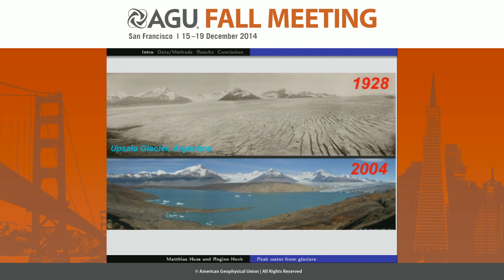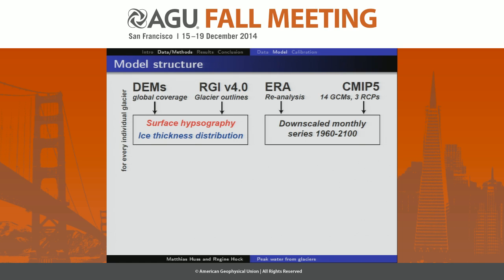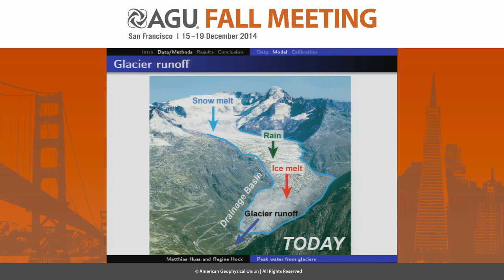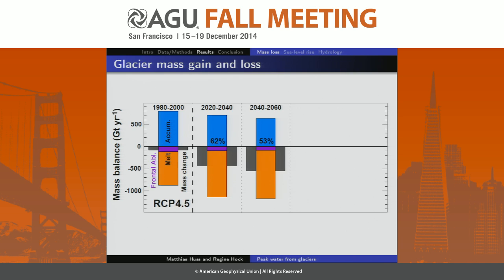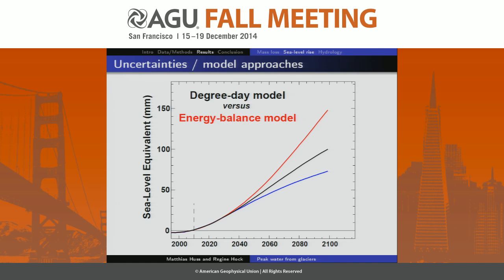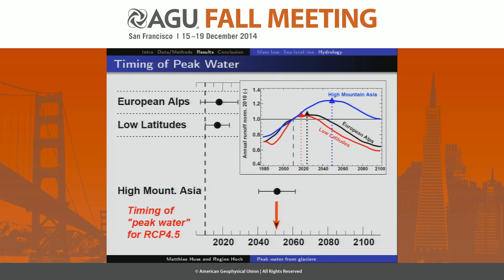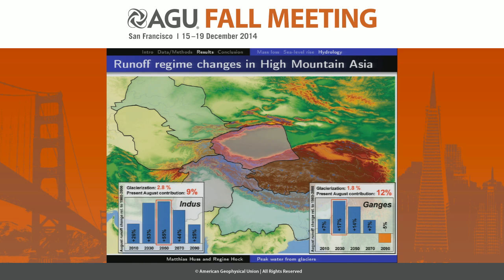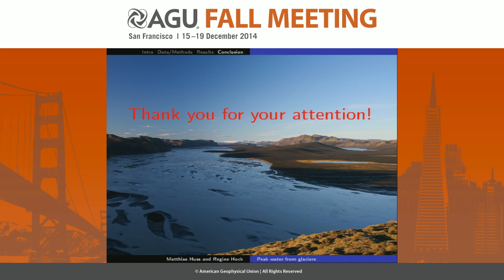Peak water from glaciers: advances and challenges in a global perspective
2014 Fall Meeting

Section: Hydrology

Session: Advancing Hydrologic Predictions in Snow- and Glacier-Fed River Systems I

Title: Peak water from glaciers: advances and challenges in a global perspective

Authors:
Hock, R, University of Alaska Fairbanks, Fairbanks, AK, United States
Huss, M, ETH Swiss Federal Institute of Technology Zurich, Zurich, Switzerland